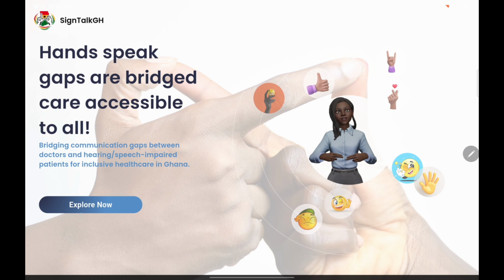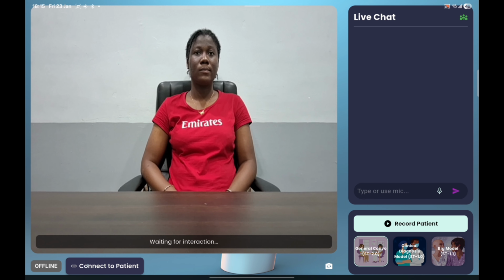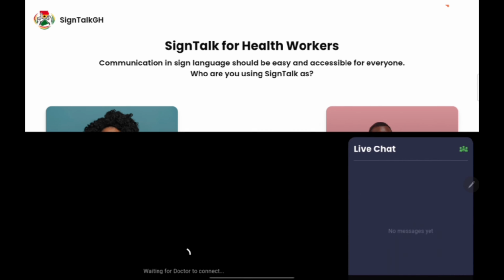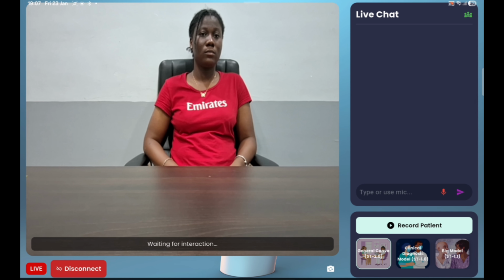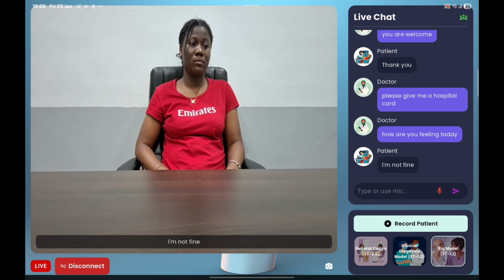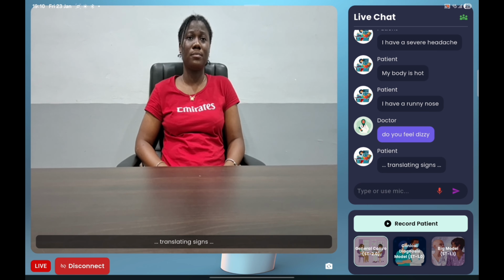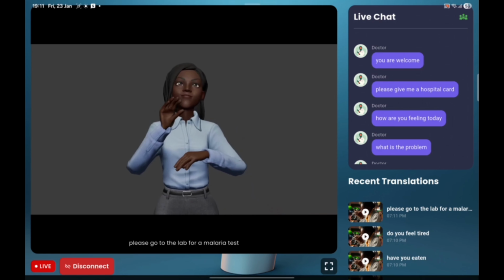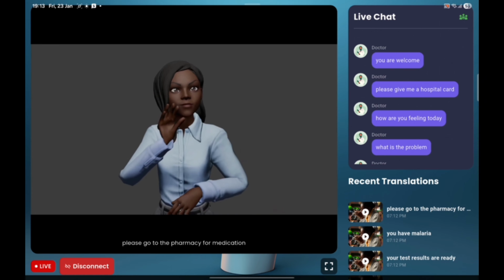SignTalk AI: Seamless Ghanaian Sign Language translation tool for Healthcare Conversations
Discover how SignTalk AI transforms healthcare communication by bridging the gap between sign language users and medical professionals. In this video, we walk you through how the app enables real-time, seamless conversations in consulting rooms—improving accessibility, accuracy, and patient care. Learn how to use its key features, from sign-to-text translation to interactive responses, and see how SignTalk is making healthcare more inclusive for the Deaf and hard-of-hearing community.  The project is funded by the French Embassy in Ghana / Ambassade de France au Ghana and the Agence Française de Développement (AFD), with support from the Foreign, Commonwealth and Development Office (FCDO), International Development Research Centre (IDRC), and the Artificial Intelligence for Development (AI4D).

to explore the SignTalk AI system.